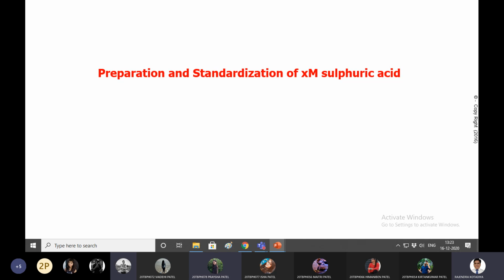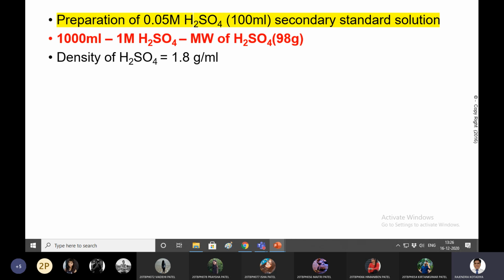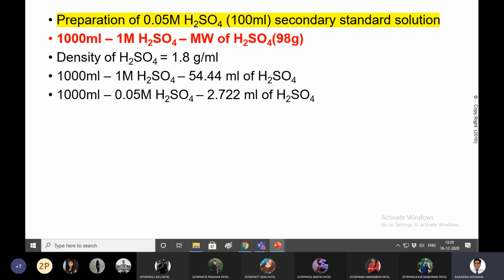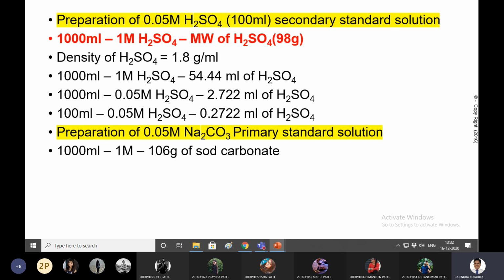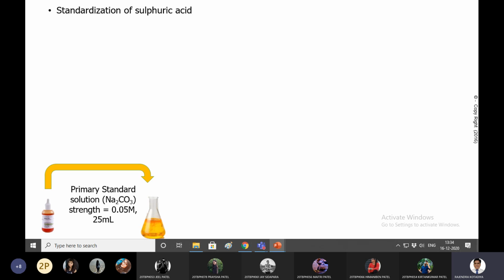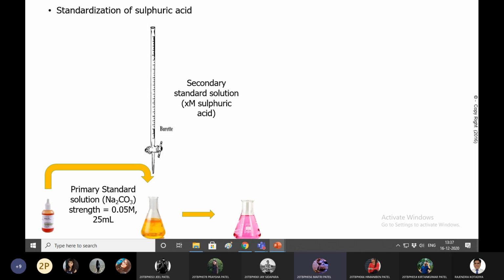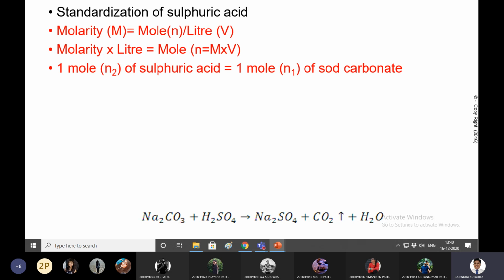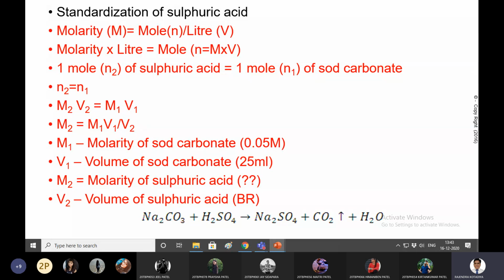Practical standardization sulphuric acid